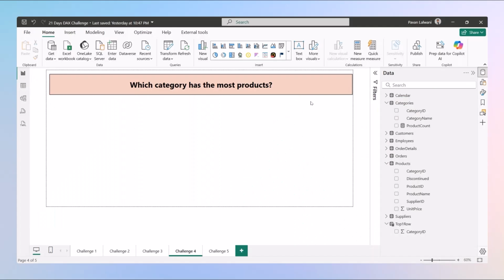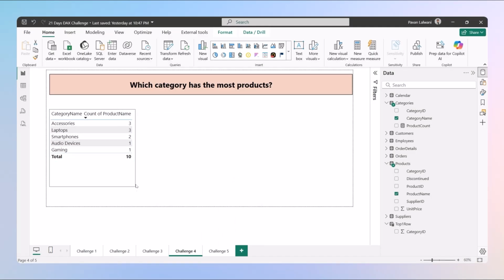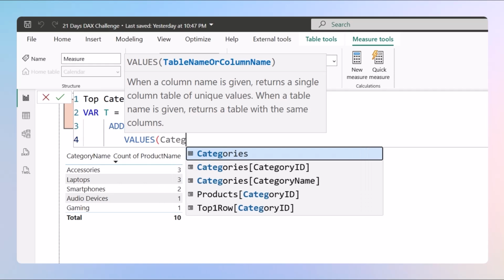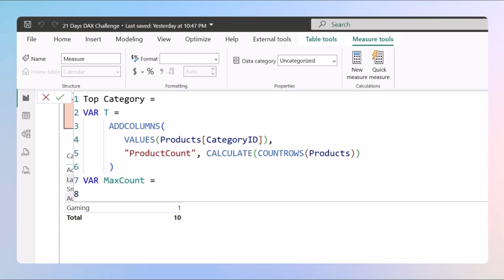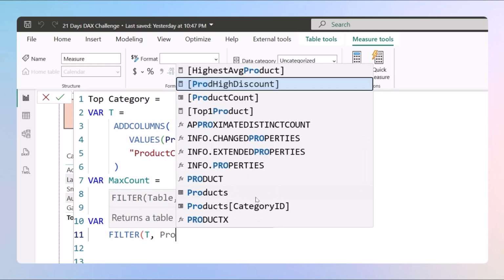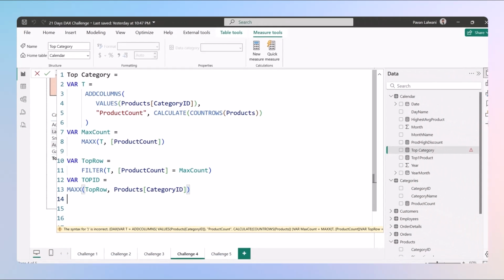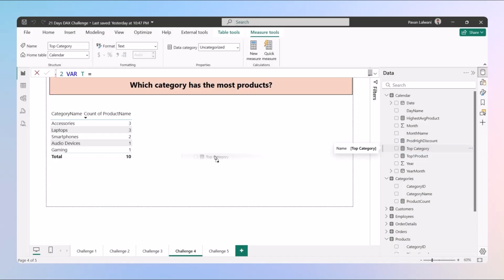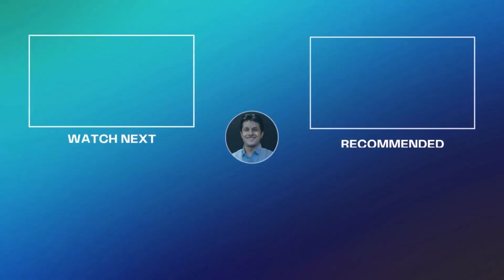Which Category Has the Most Products? | DAX Challenge Day 4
🎉 Day 4 – 21-Day DAX Challenge: Which Category Has the Most Products?

Over the past 21 days, we’ve built practical DAX solutions for real-world business problems.
Today’s challenge focuses on Product Portfolio & Inventory Analytics.

💼 Today’s Question:
Which product category has the highest number of products in our catalog?

📊 In this video, you’ll learn how to:
• Create a virtual table with Category ID and Product Count (using ADDCOLUMNS)
• Use VALUES() to get unique category IDs
• Apply CALCULATE + COUNTROWS to count products per category
• Use MAXX to find the maximum product count across categories
• Filter the virtual table to keep only the top category
• Use LOOKUPVALUE to return the category name
• Reuse the same pattern to find minimum products per category

⏱ Timestamps:
00:00 – The "Most Products Category" Business Scenario
00:08 – Understanding the Data: Categories vs Products Tables
01:14 – Defining the Goal: Category with Maximum Products
01:32 – Creating the Virtual Table with ADDCOLUMNS (Variable T)
03:07 – Finding Maximum Product Count with MAXX (Variable MaxCount)
04:04 – Filtering for the Top Category with FILTER (Variable TopRow)
04:45 – Extracting Top Category ID with MAXX (Variable TOPID)
05:28 – Returning the Category Name with LOOKUPVALUE
06:24 – Final Result: Category with Most Products
06:43 – Bonus: Using MINX to Find the Category with Fewest Products
07:01 – Recap & Next DAX Challenge Preview

📌 Result: You’ll identify which Category has the most products, using a reusable DAX pattern you can apply to customers, regions, suppliers, or any “which has the most?” business question.